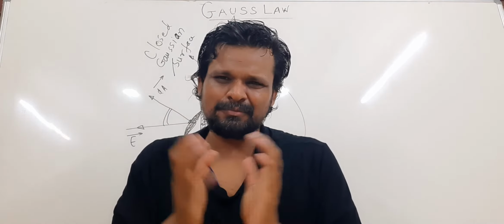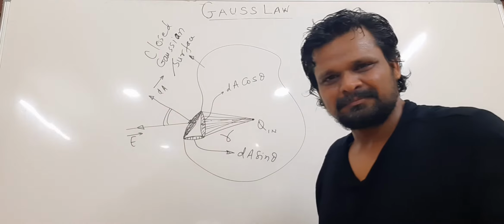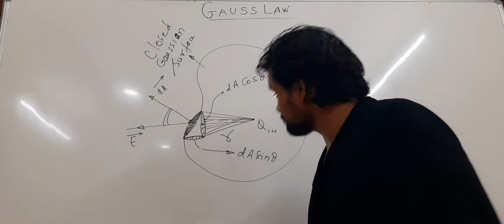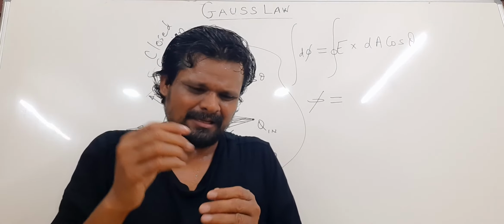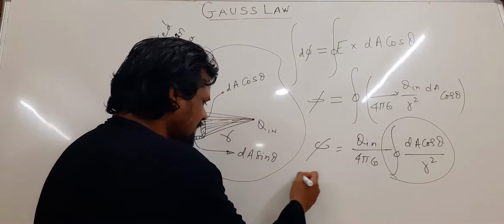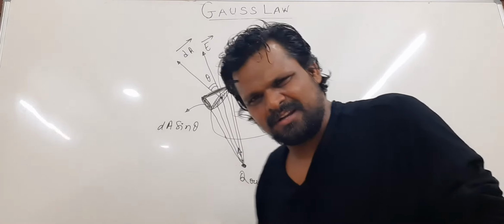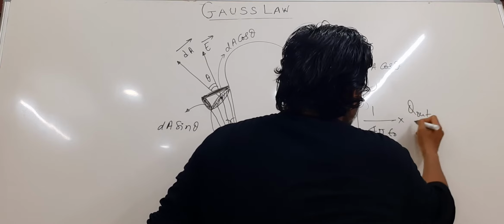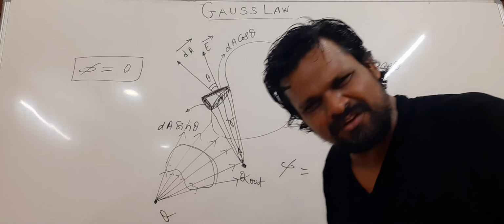ELECTROSTATICS | GAUSS'S LAW PART 3| PHYSICS | IIT MAIN| ADVANCED | NEET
one electric line same strength throughout. please keep point .qualitative views very important .also